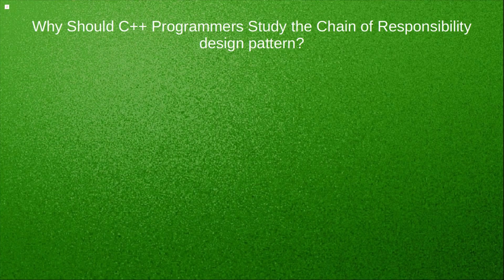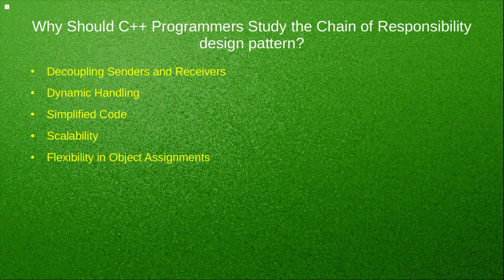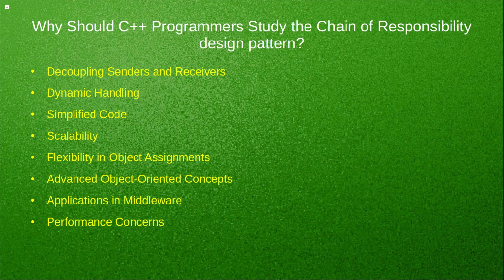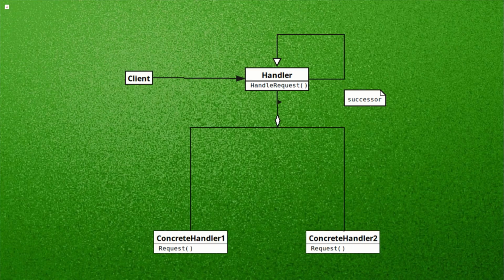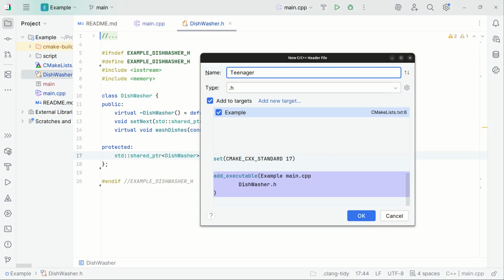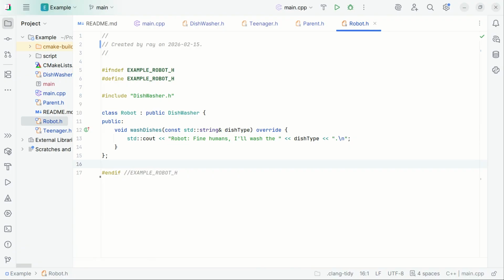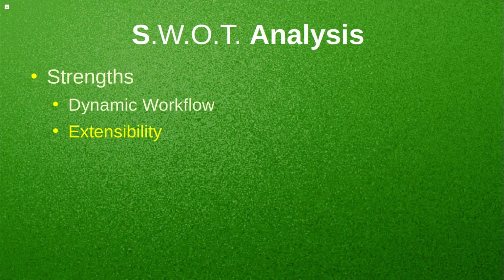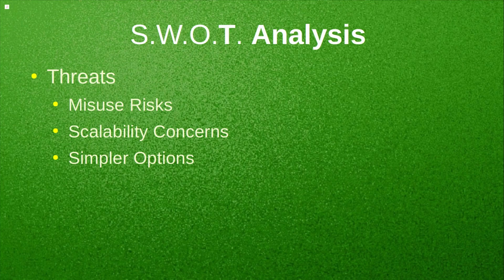C++ Chain of Responsibility Design Pattern Explained | UML Diagram, Code Example & SWOT Analysis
Learn the Chain of Responsibility Design Pattern in C++ and discover how developers process requests through a sequence of handlers without tightly coupling senders and receivers.

In this lesson from The Ray Code, we explore one of the classic GoF (Gang of Four) Behavioral Design Patterns using C++. You'll learn what the Chain of Responsibility pattern is, why developers study it, understand its UML structure, walk through a complete C++ implementation, and finish with a practical S.W.O.T. analysis.

The Chain of Responsibility pattern allows an object to pass a request through a chain of potential handlers until one handler processes the request or the end of the chain is reached. This approach reduces coupling and creates flexible, maintainable systems.

This lesson is designed for:

• Beginner programmers
• Computer science students
• Self-taught developers

🔥 In This Lesson You Will Learn:

✅ What the Chain of Responsibility Design Pattern is
✅ Why Chain of Responsibility matters in software engineering
✅ How requests move through handler chains
✅ Real-world software engineering concepts

🧠 Why Developers Study Chain of Responsibility:

• Reduces coupling between senders and receivers
• Improves system flexibility
• Simplifies request handling logic
• Supports scalable application design
• Strengthens object-oriented programming skills

Follow along as we build a complete Design Pattern library using:

• C++
• C#
• Java
• JavaScript
• PHP
• Python

• Design Patterns
• Software Engineering
• Object-Oriented Programming
• UML Concepts